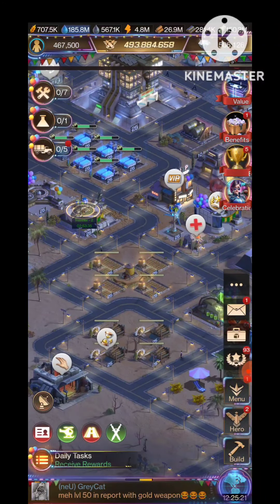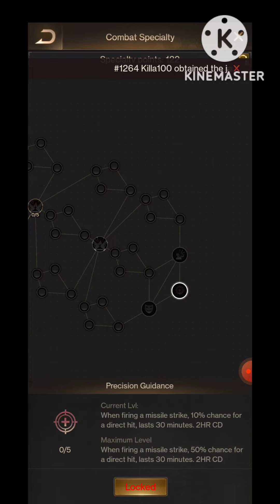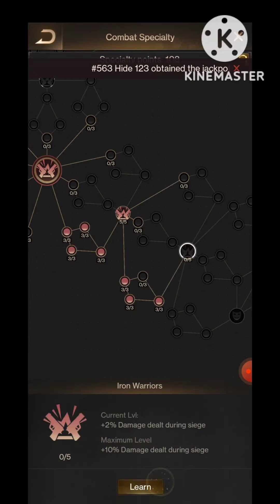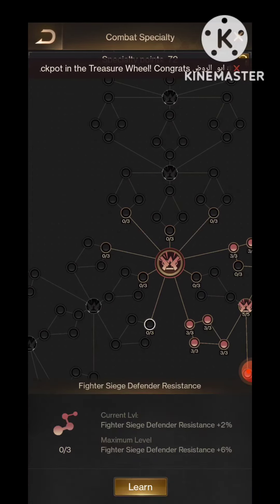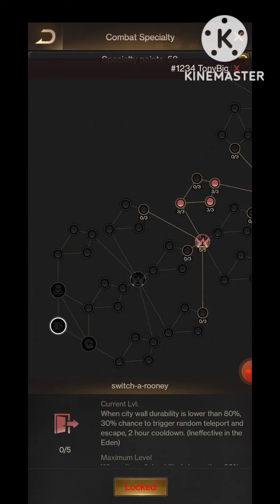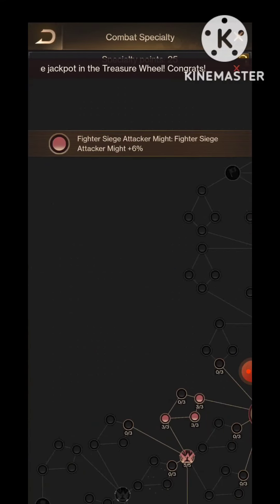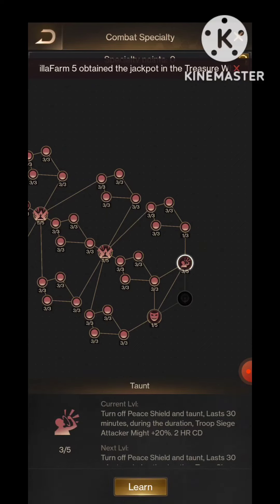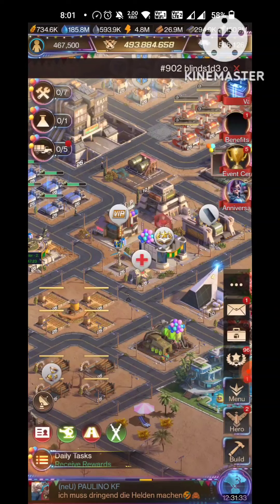Learning These Skills For Getting Extreme Power for my troops in Last Shelter Survival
🔴Base Management
🔴Farm Management
🔴Pack Discounts
🔴Buy Skins

1st prize: Ellite Challenge Pack(20$)
2nd Prize: DD investment plan(10$)
3rd Prize: Weekly pack(5$)

CHANNEL I FOLLOW
Rabelo Games || Hudyy || Ao || Fearless*Warrior || TripAholix Gaming || LSS_Gethoris || BigMac292 || 24-E Gaming || Øbi - Last Shelter:Survival || ChobY || NYCguy87 || Optomizer ||